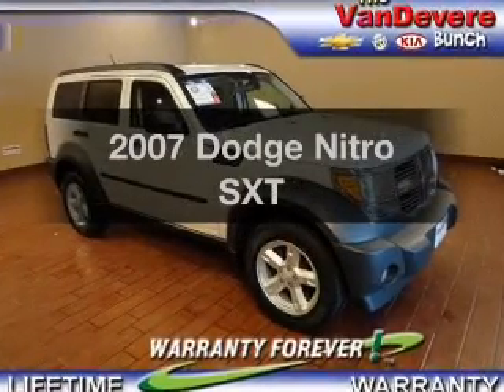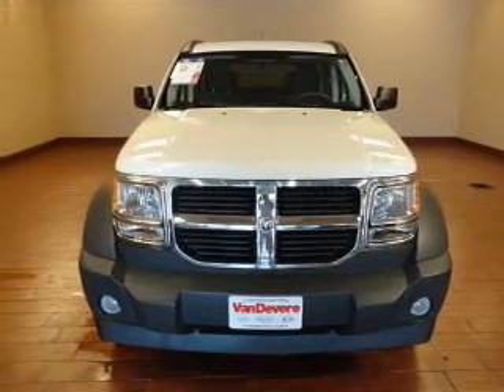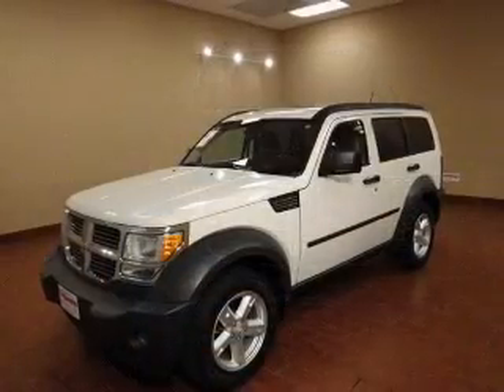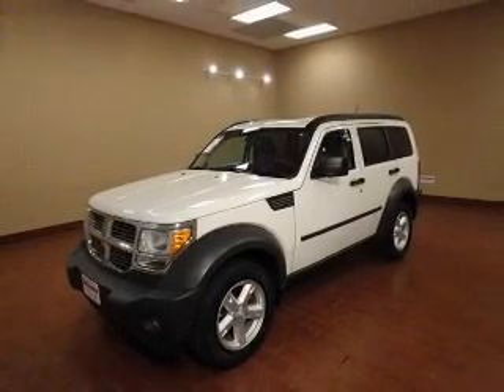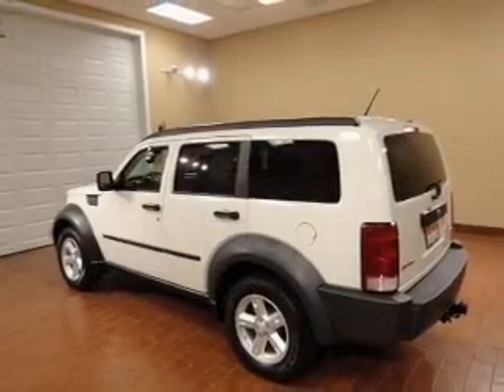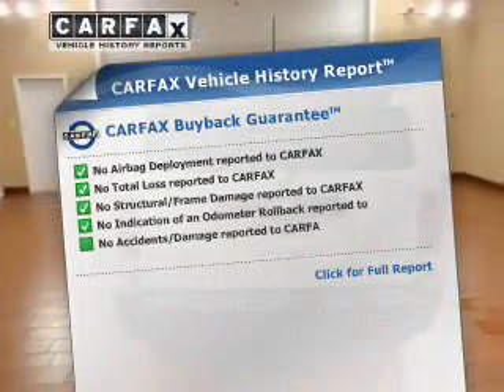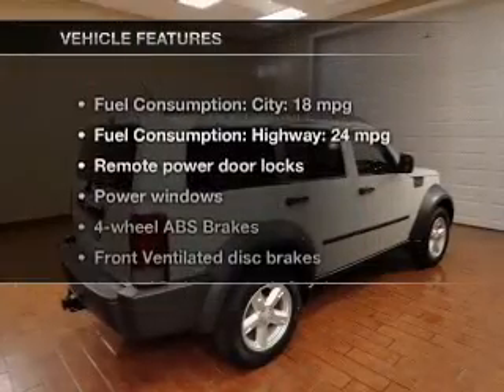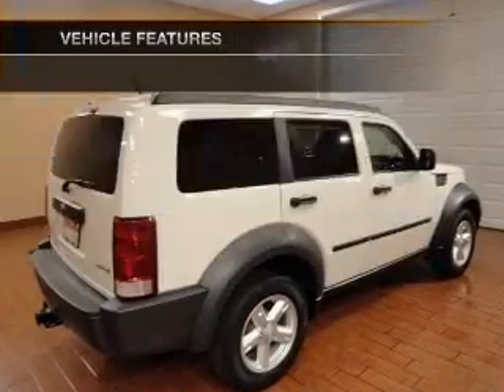2007 Dodge Nitro - Akron OH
Phone:
Year: 2007
Make: Dodge
Model: Nitro
Trim: SXT
Engine: 3.7 liter 6 cylinder 12 valve MPFI SOHC
Transmission: Automatic
Color: White
Mileage: 62107
Address:
1490 VERNON ODOM BLVD